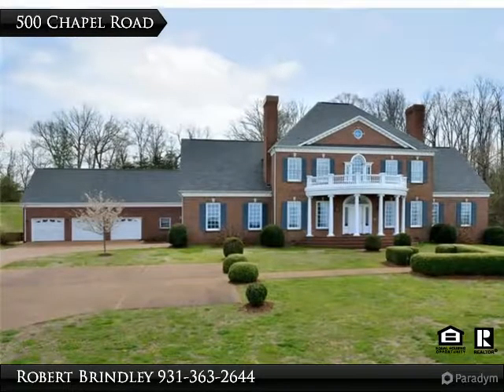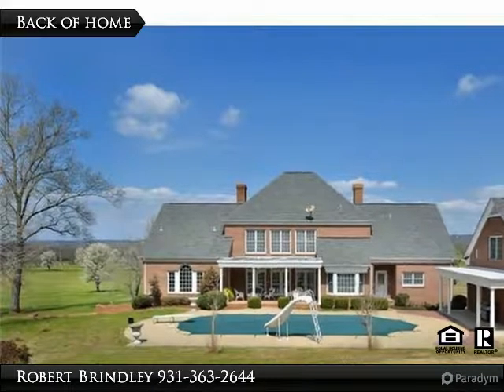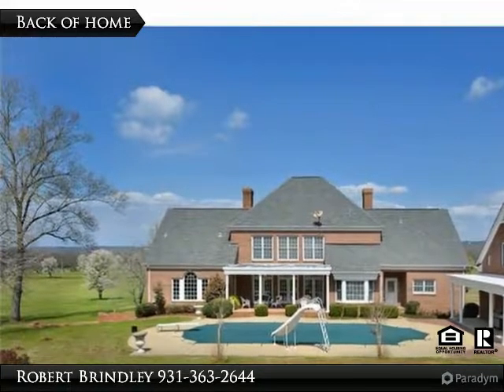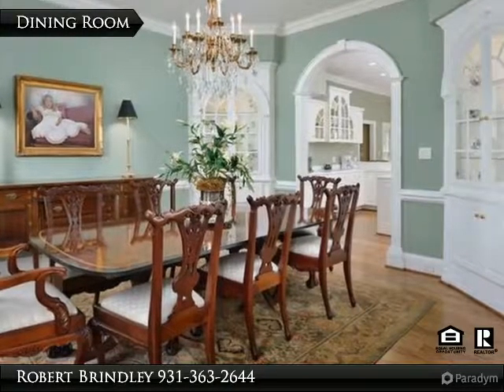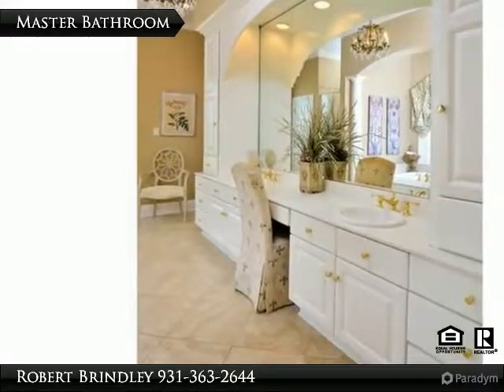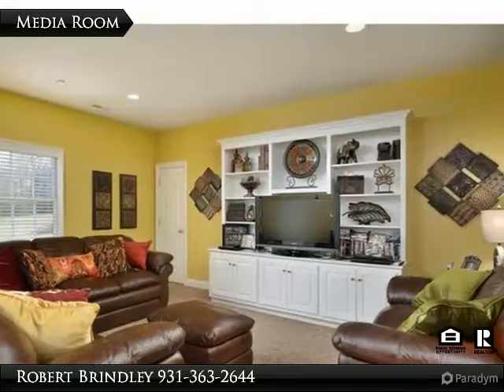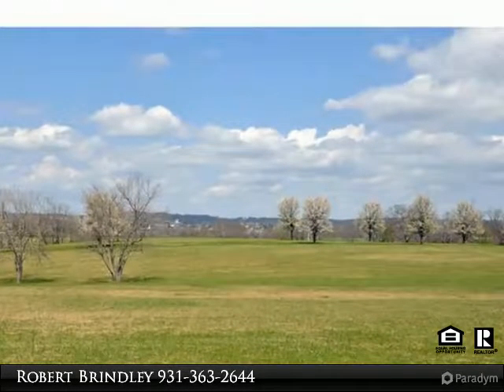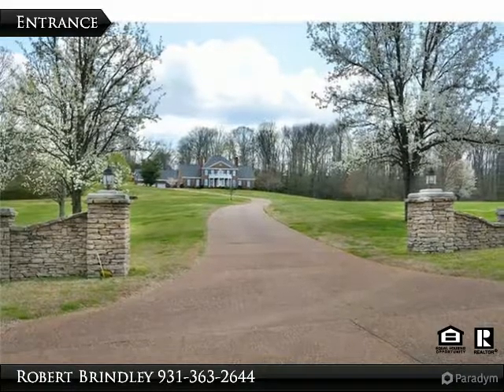Homes for Sale - 500 Chapel Road, Pulaski, TN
Amazing home. The private 5 bedroom 3 bathroom home has over 5,000 Sq Ft. Formal living room, dining room, 10' ceilings, extensive interior details. Custom built cabinets & hardwood flooring. Large master bedroom and master bathroom, car bays, guest house, 18x34 pool, & 25 acres.

Presented By:
Robert Brindley, First Realty Group